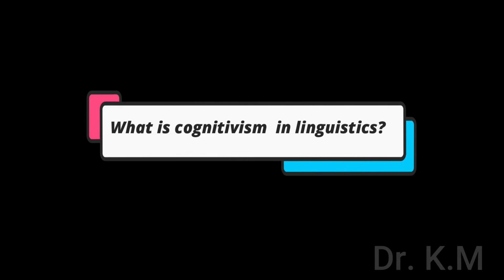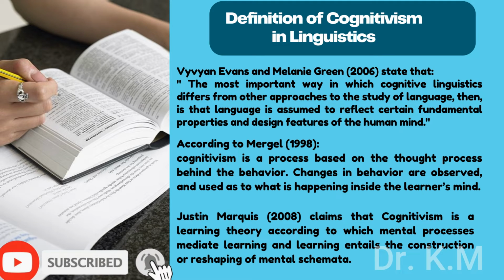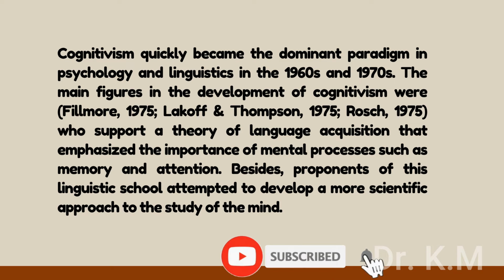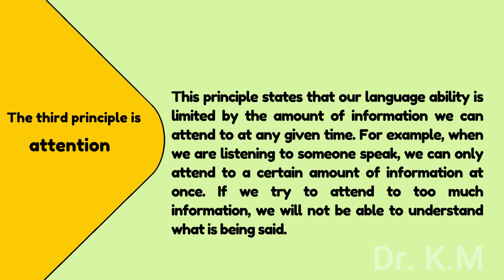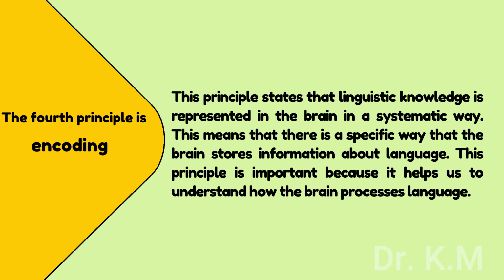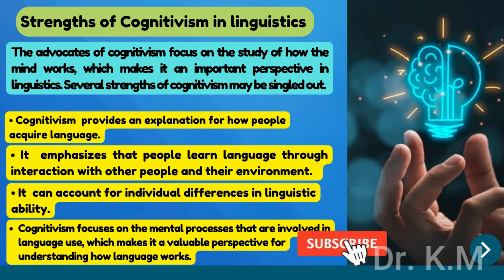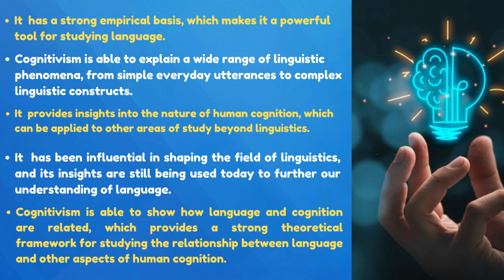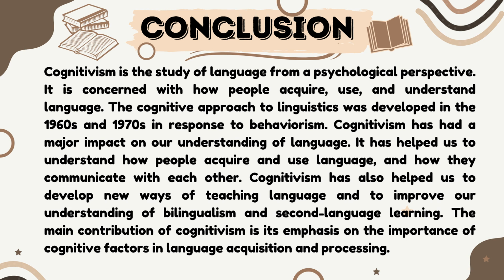Cognitivism in Linguistics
Lecture 09: Cognitivism  in Linguistics

Cognitivism is the study of language from a psychological perspective. It is concerned with how people acquire, use, and understand language. It studies the mental processes underlying language use. This video will explore and discuss the characteristics of cognitivism and how it contributes to our understanding of language today. You'll have a better understanding of how linguistics works and how linguists use a set of criteria to approach linguistic phenomena in their studies.
We target the following:
• Define the meaning of cognitivism in linguistics.
• Describe the key tenets of cognitivism in linguistics.
• Explain the main contribution of cognitivism in linguistics.
• Identify the importance of cognitivism in linguistics.
• Determine the strengths and weaknesses of cognitivism in linguistics.
May be interested  in didactic lectures

 May be interested in ESP lectures:

| Thanks |

Copyrights © UNIV-ENGLISH